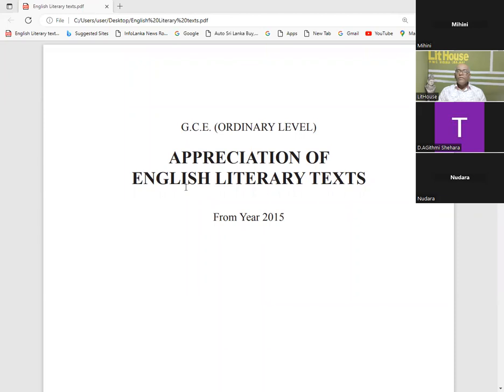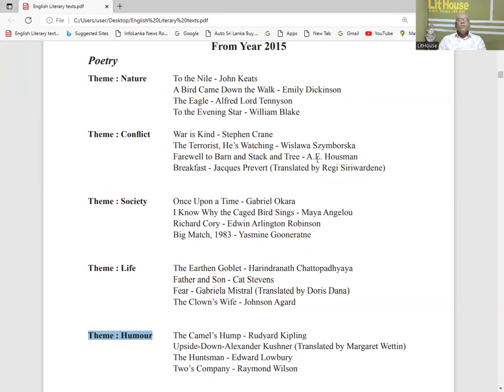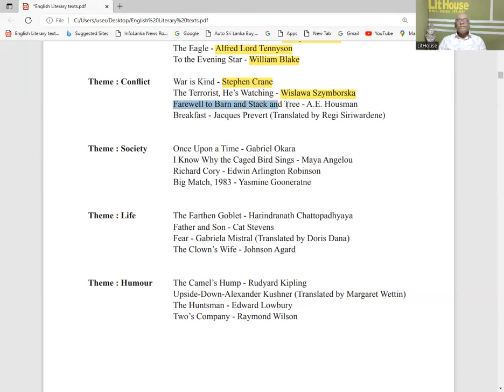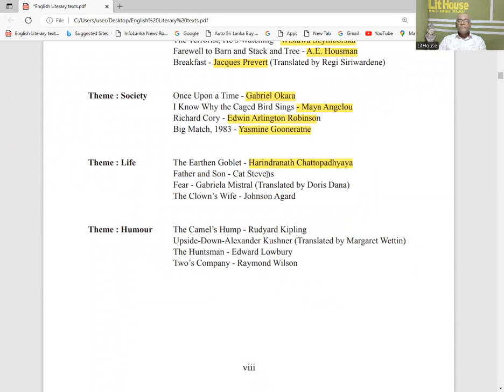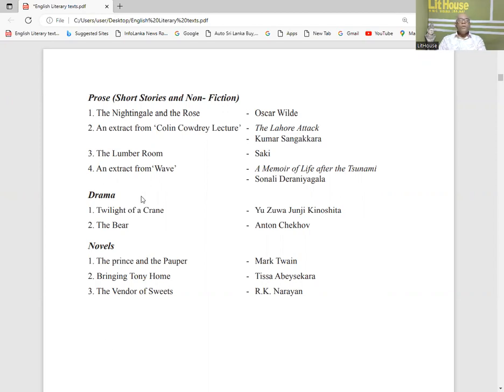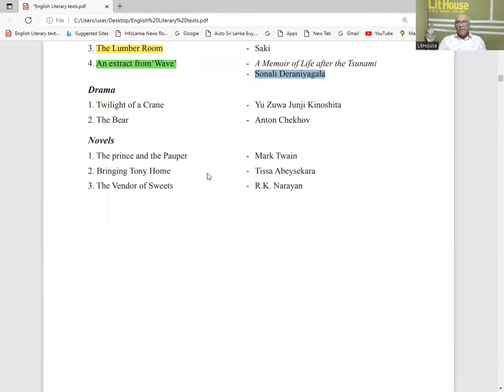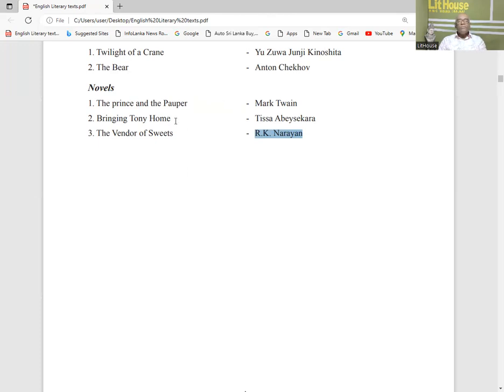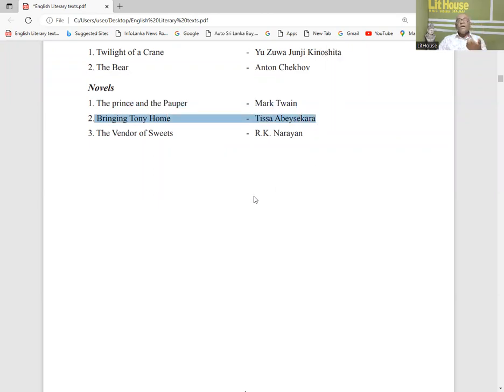English literature, O/L literature, A/L literature, Poetry, drama, shortstory English Language